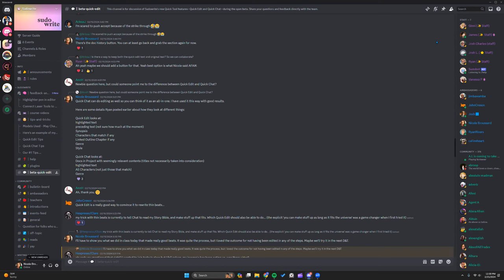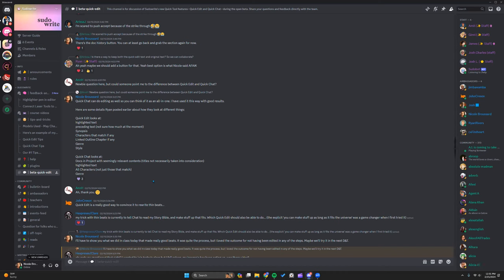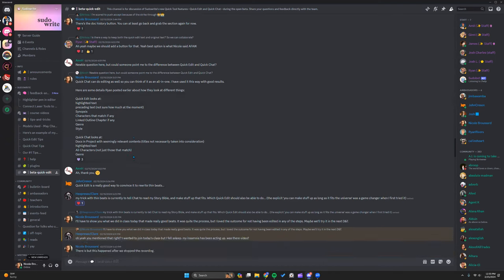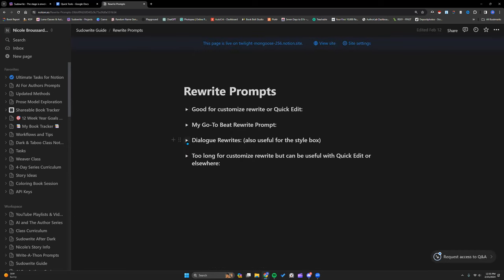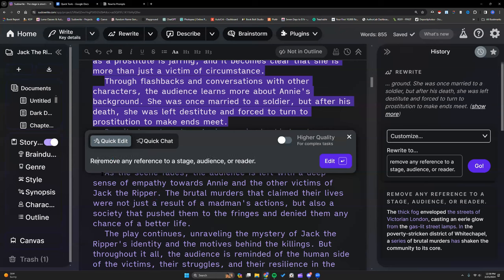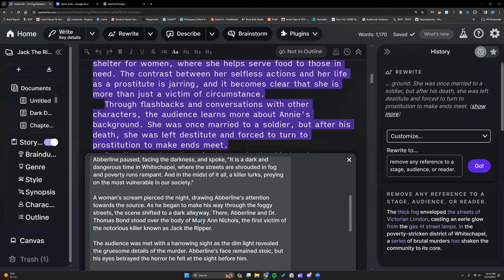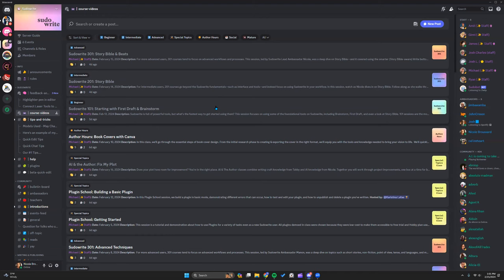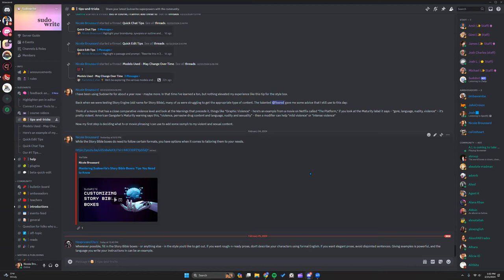Sudowrite February Updates - New Tools, Bigger Boxes, and More!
🎥 **Video Description:**

🚀 Dive into the latest scoop on Sudowrite with me, Nicole, your guide through the labyrinth of AI writing tools! 📝 This February, we’re cutting through the fog of misinformation and serving up a feast of knowledge straight from the source, shining a light on Sudowrite's latest features before the month bows out. 🎩✨

🛠️ Join our journey through the realms of QuickChat and QuickEdit, now out of the shadows of beta and ready for all Sudowrite users. The QuickTools are your new Sudowrite sidekicks. 🧙‍♂️💬

📚 Plus, get the lowdown on upcoming features that will revolutionize your writing workflow, and dispel those pesky myths about Sudowrite's context window. 🤫🔍

🎉 Don't miss out on becoming part of a community that's as passionate about storytelling as you are. Meet our staff and ambassadors—your trusty guides in all things Sudowrite. Discover, learn, and contribute to the future of writing with AI. 🌟

📌 **Playlist Table of Contents:**

1. **Introduction & Misinformation Correction** - Setting the record straight.
2. **Sudowrite Discord Community** - A treasure trove of tips and ambassador insights.
3. **QuickTools Unveiled** - Quick Chat and Quick Edit at your service.
4. **Upcoming Features Sneak Peek** - What's on the horizon for Sudowrite users.
5. **Dispelling Sudowrite Myths** - The true power of Sudowrite’s context windows.
6. **My Voice & Gemini Pro 1.5 Testing** - Fine-tuning your writing style.
7. **Community Hangout Announcement** - An invitation to join the conversation.

🌈 Remember, your story is unique, and with AI For Authors, it can become unforgettable. 🌟

🎉 Be part of a community that's as enchanted by storytelling as you are. Discover, learn, and contribute to the magic of writing with AI. 🌈

Let's unravel the mysteries of AI writing tools together and elevate our stories to legendary status! 🛎️✍️

AI Prompting book

AI For Authors series